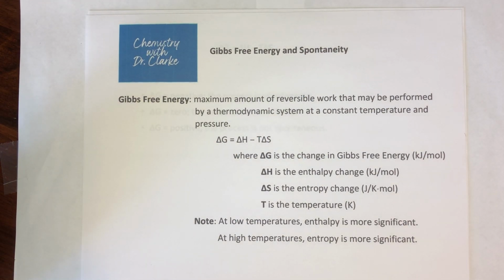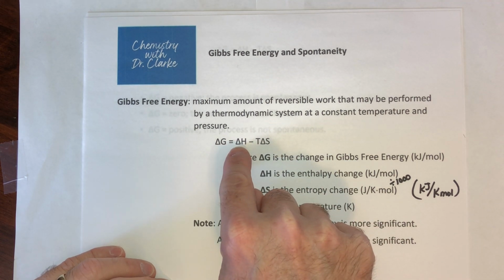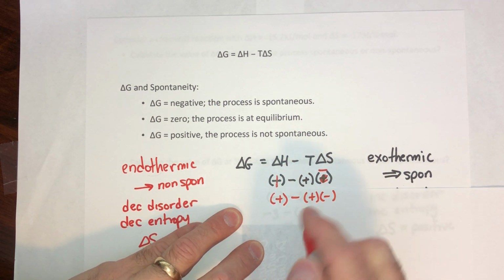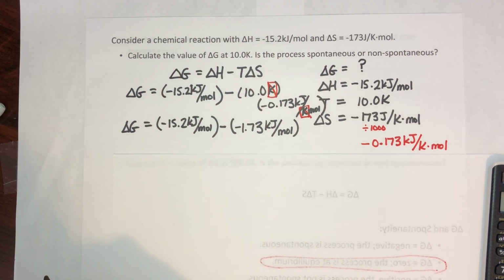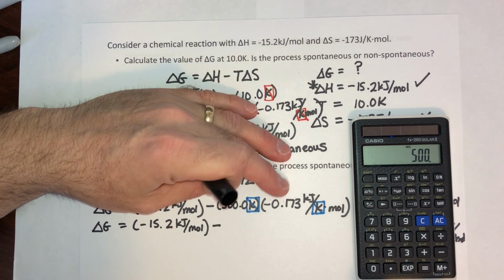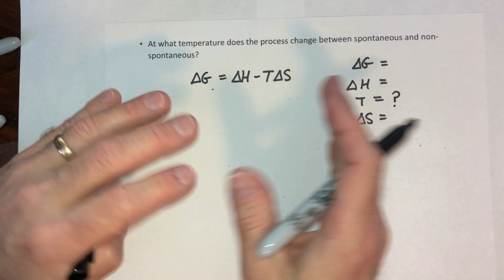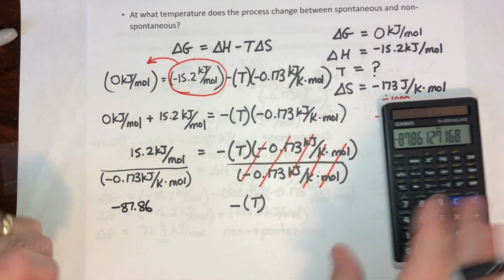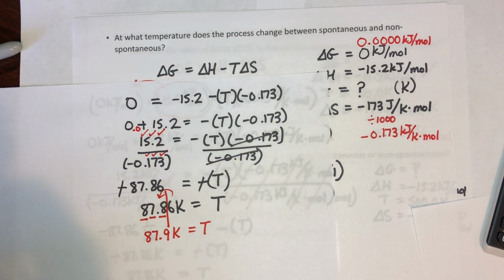Calculating Gibbs Free Energy and Using it to Predict Spontaneity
Gibbs Free Energy (ΔG) for a Chemical Reaction can be calculated based on the Enthalpy Change (ΔH), Entropy Change (ΔS), and Temperature (T) at which the chemical reaction occurs. Once the value of ΔG has been calculate, the spontaneity of the chemical reaction can be determined. Negative values of ΔG indicate a spontaneous chemical reaction. Positive values of ΔG indicate a non-spontaneous chemical reaction. This video also covers the calculation of the temperature at which a chemical reaction transitions between spontaneous and non-spontaneous.

The spontaneity of a chemical reaction can be predicted based on the Enthalpy Change (ΔH) AND Entropy Change (ΔS) associated with the chemical reaction WITHOUT CALCULATIONS as shown in the following video